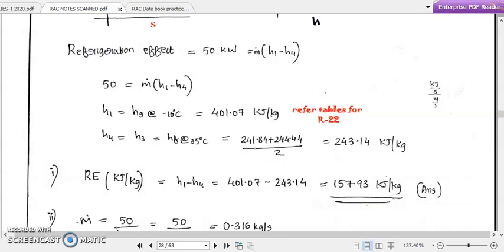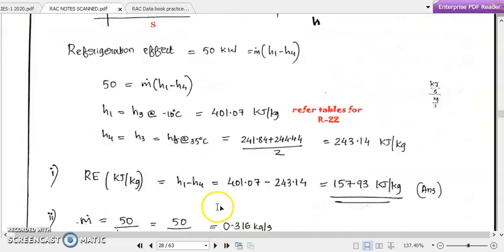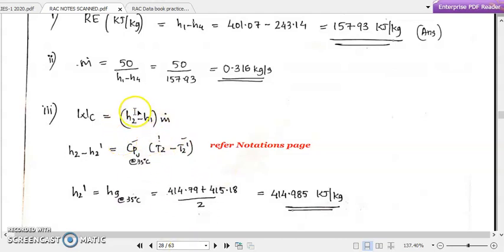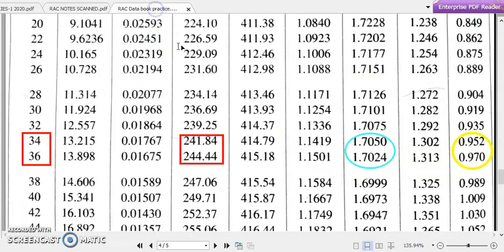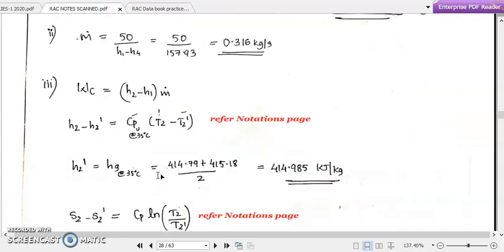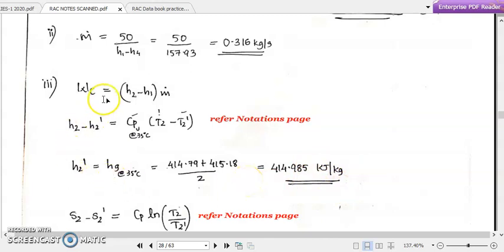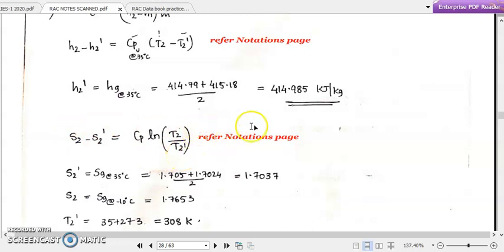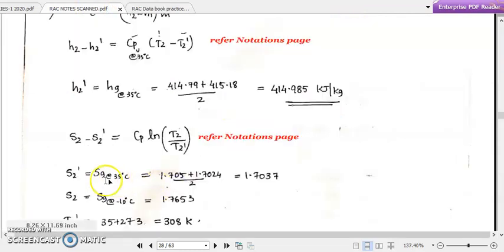Lecture 13 Part2 problem on VCRS